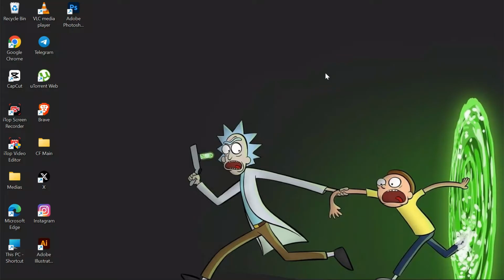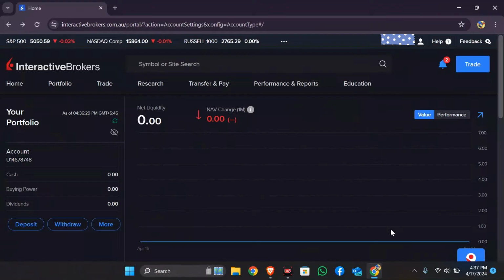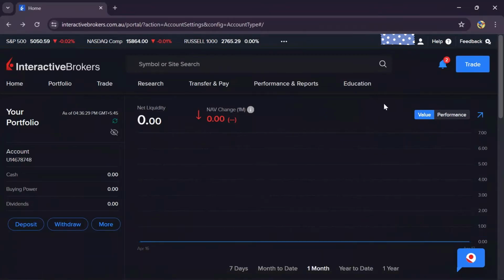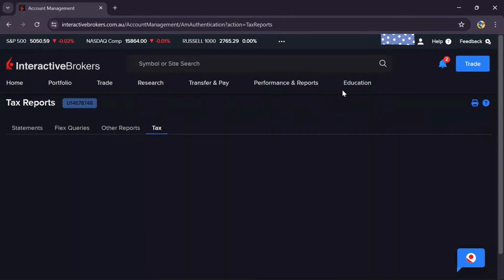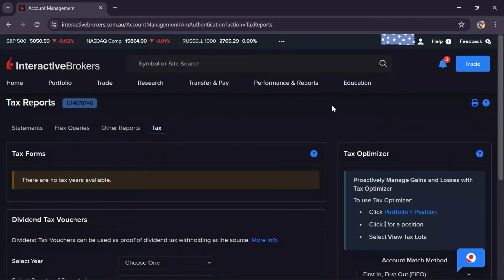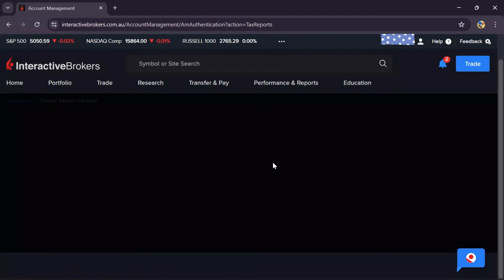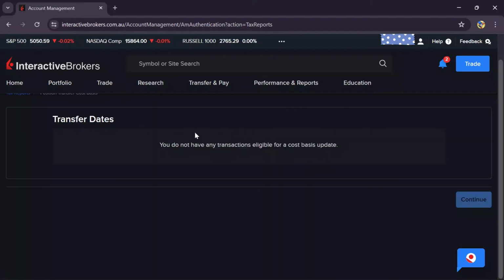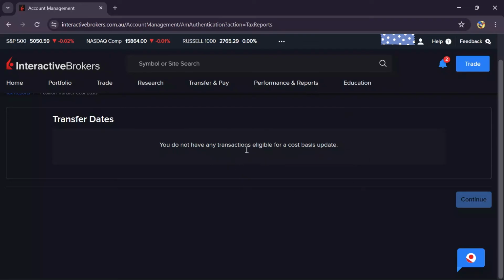How to Change Cost Basis in Interactive Brokers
In this tutorial, we delve into the process of adjusting your cost basis within the Interactive Brokers platform. Understanding and effectively managing your cost basis is crucial for accurate financial reporting and optimizing investment decisions. Join us as we explore the features and tools provided by Interactive Brokers to modify your cost basis efficiently. Whether you're a seasoned trader or just starting out, mastering this skill can significantly enhance your portfolio management capabilities. Watch now to learn all you need to know about changing your cost basis on Interactive Brokers.